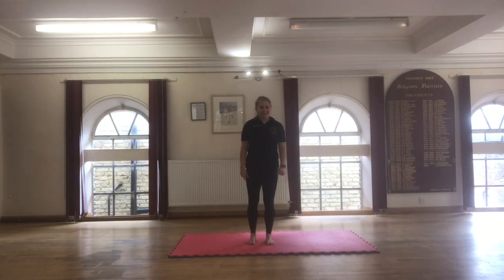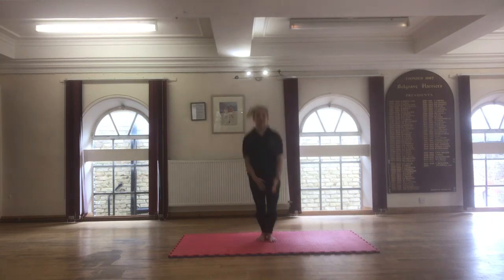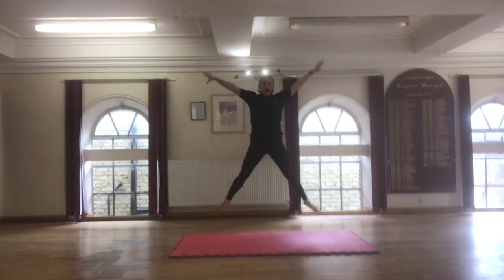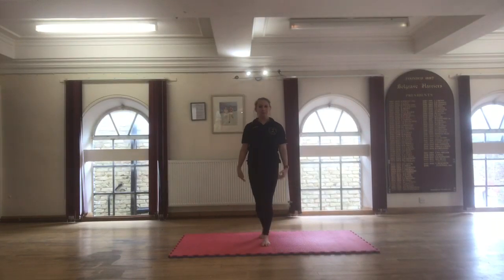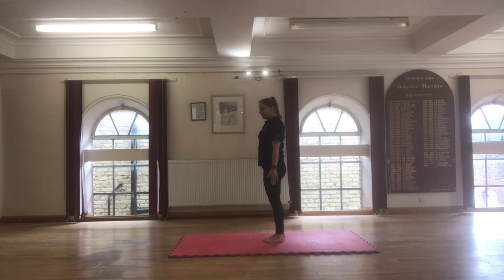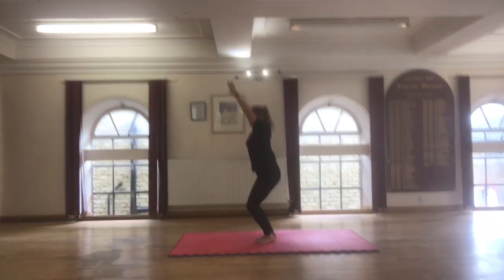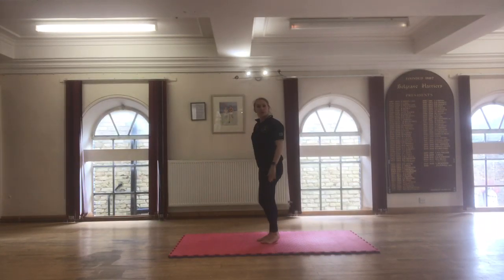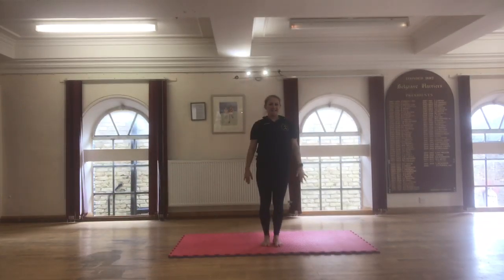SPONTE SUA GYM- TUCK JUMP- Gisela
SPONTE SUA GYM GYMNASTICS AT HOME.
SKILL: TUCK JUMPS
Welcome to our Home Training Channel.You will find skills you can train at home.
If you do not know how to do it properly do not risk yourself, find other skills in our Chanel that you can try and have fun!.
Note: Children under 12 should be supervised by an adult.
We recommend to train in bare feet.
SKILL: Move your arms up or forward to jump higher.
SSG Team

Visit Our Chanel: SPONTE SUA GYM

IMPORTANT: Sponte Sua Gym - SSL- Uploads videos for our Club's regular gymnasts. SSG-SSL has no responsibility in any injured or damage incurred by any person by proceeding with the training, copying and executing of skills and moves seen in our You Tube video Chanel, performed at home, in public or private places, outside the club's venues and out of a formal class or when attempting skills without the presence of a coach. Clothes: Dress comfortable while training gymnastics or conditioning skills. We recommend to wear fitness/ yoga or gymnastics clothes. Jewellery: we recommend not to wear jewellery while practicing sport, gymnastics and fitness.DO not attempt skills or moves that you consider a risk and are not correct or accurate for your physical condition and fitness and gymnastics level.